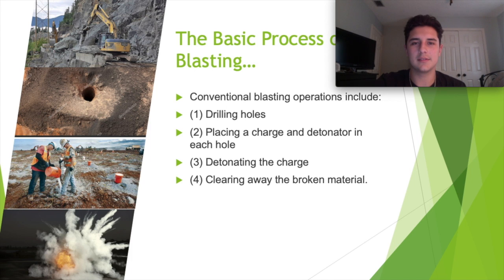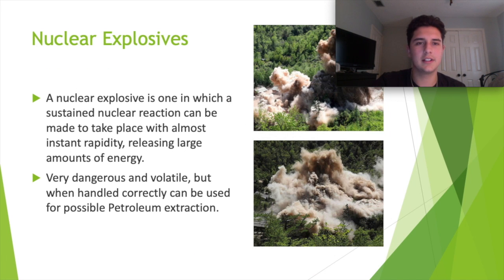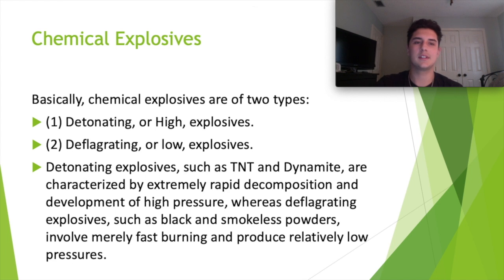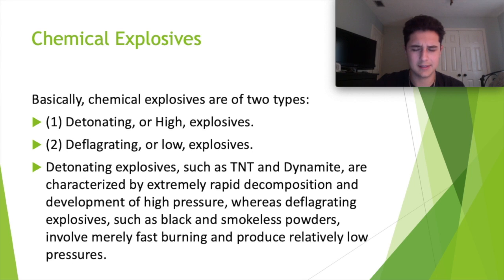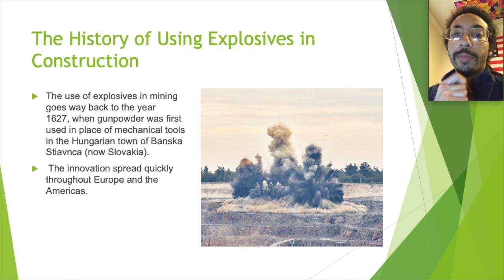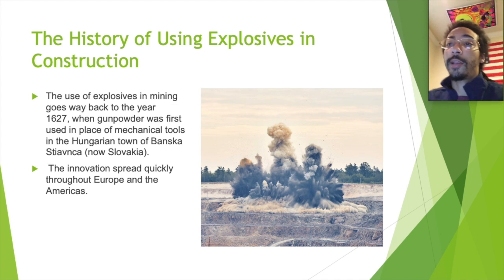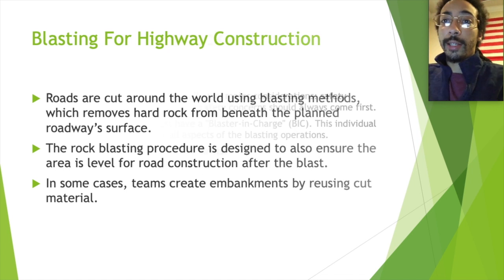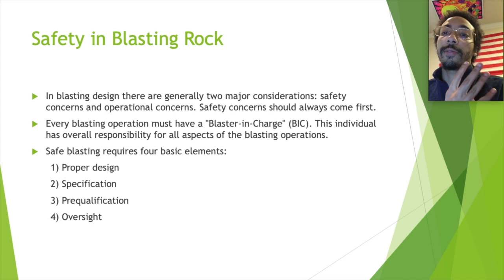Blasting Rock in Construction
This video is about Heavy Civil Construction